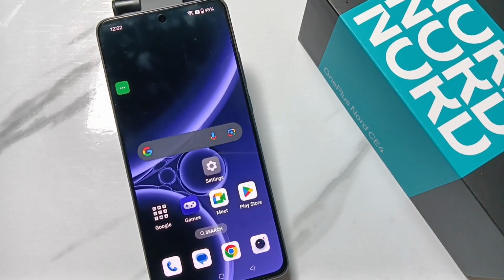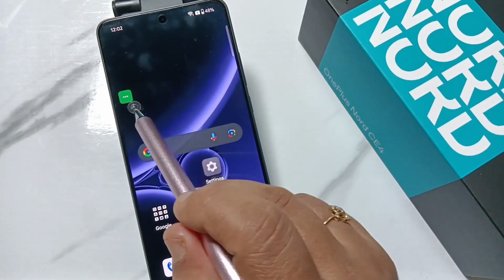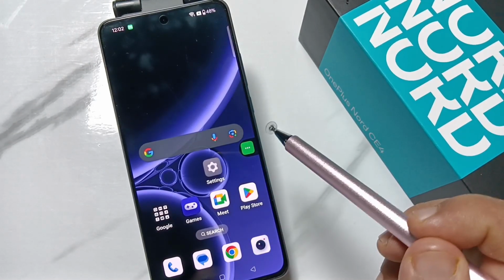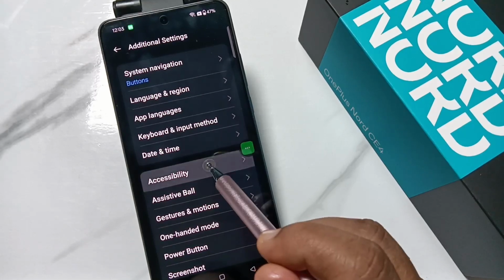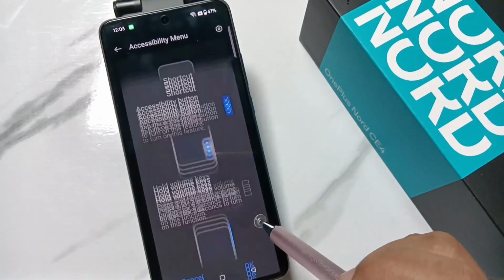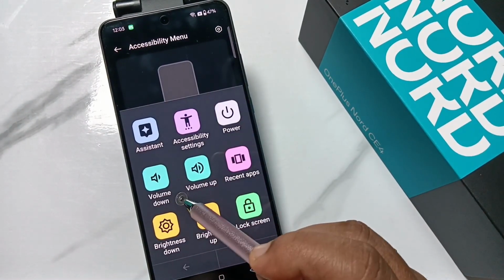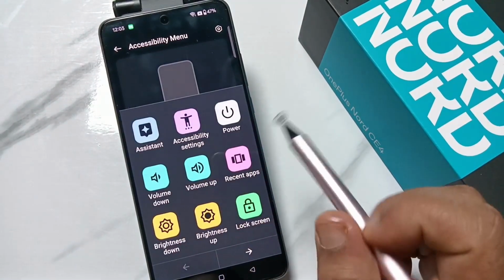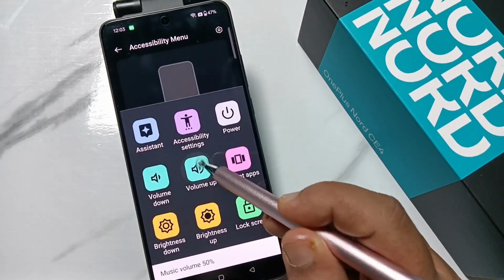How To Enable and Use Accessibility Short Cut Menu in OnePlus Nord CE4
Hi friends this video shows you that " How To Enable and Use Accessibility Short Cut Menu in OnePlus Nord CE4 "